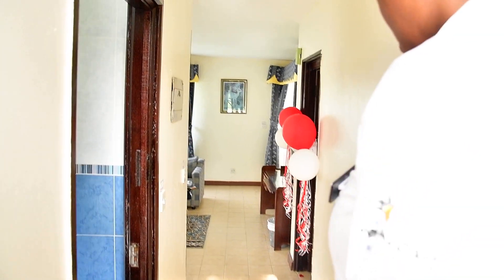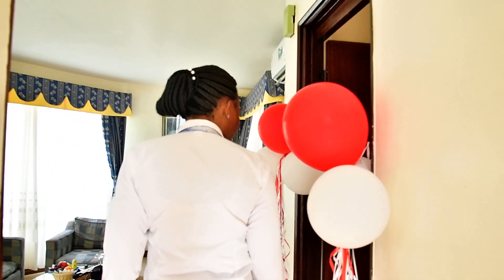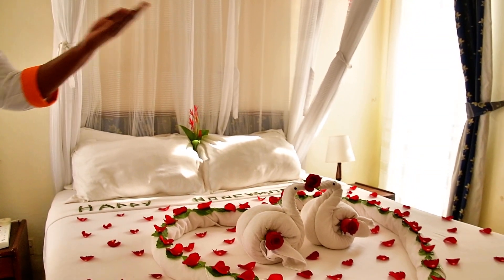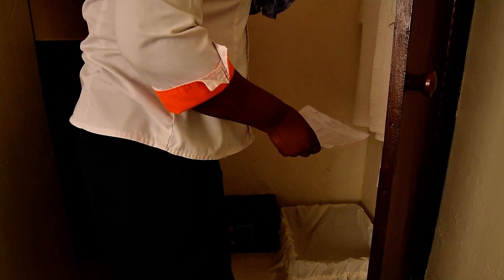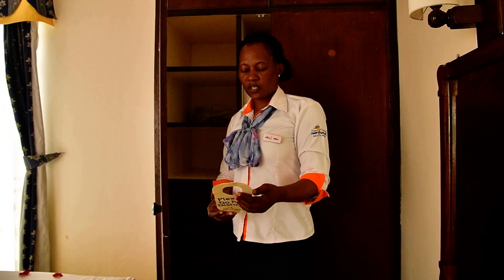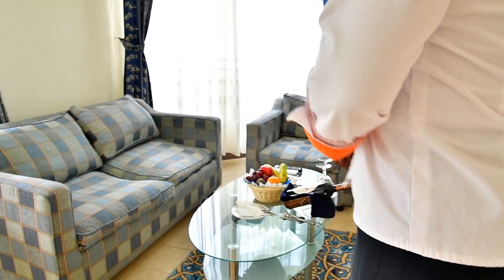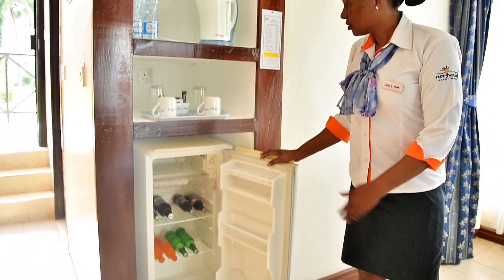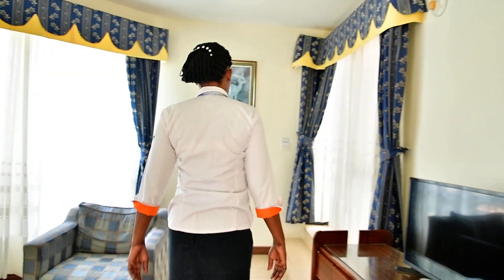North Coast Beach Hotel